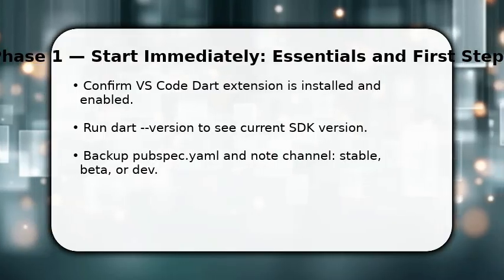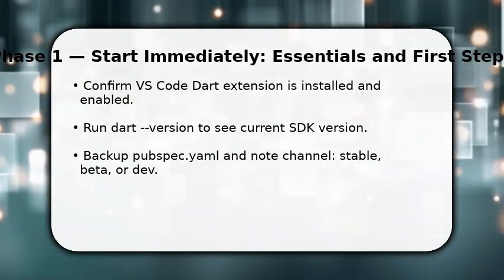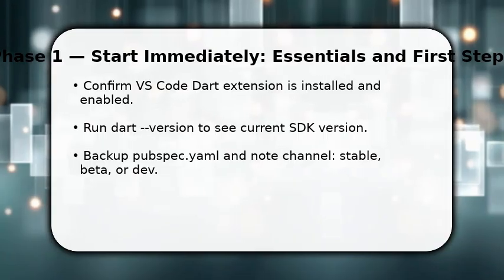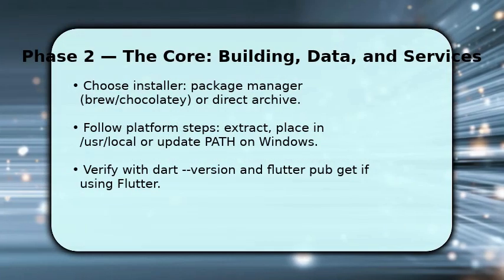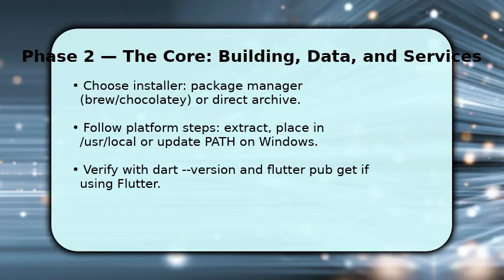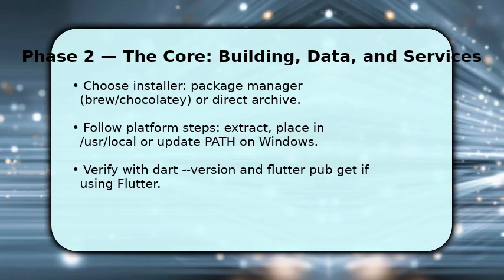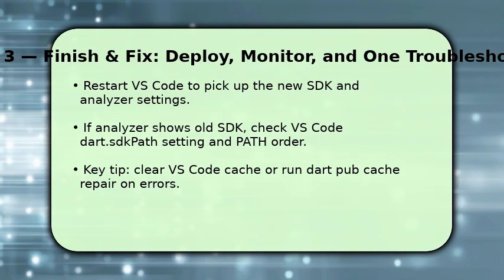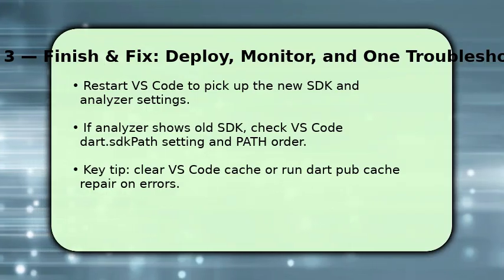How to Update Dart Sdk Version in Vscode (updated)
How to Update Dart Sdk Version in Vscode (updated) | 🔒 Surfshark VPN Deal — Stay private and secure. $1.99/mo + 3 Months Free ▸

Learn the step-by extricate process of updating Dart SDK in Visual Studio Code with this comprehensive guide. Whether you're a seasoned developer or new to Flutter, mastering these updates can enhance your coding efficiency and project compatibility.

Update Dart SDK, Visual Studio Code, Dart development environment, Flutter update process, SDK management in VSCode